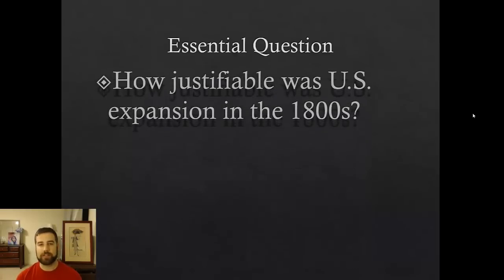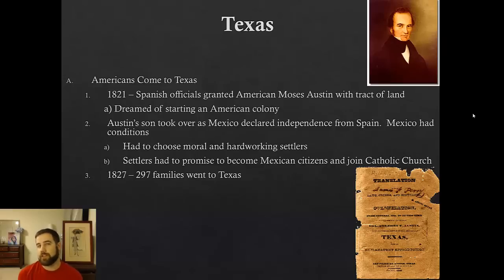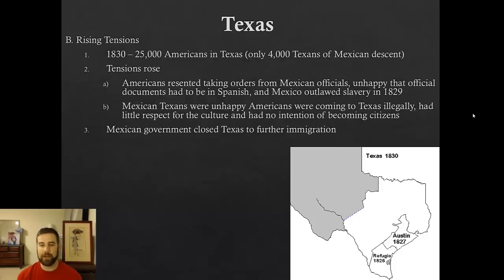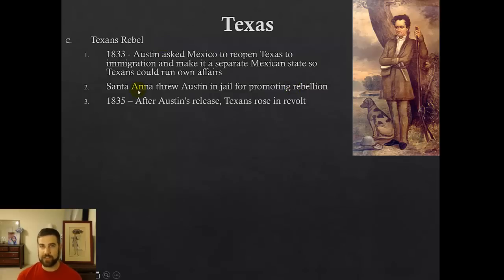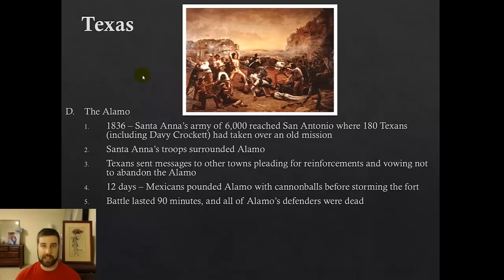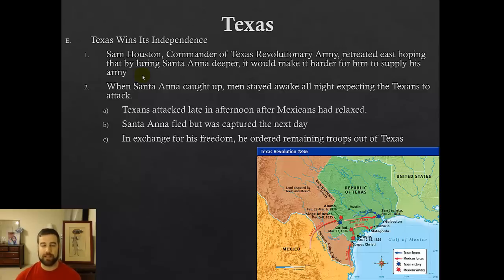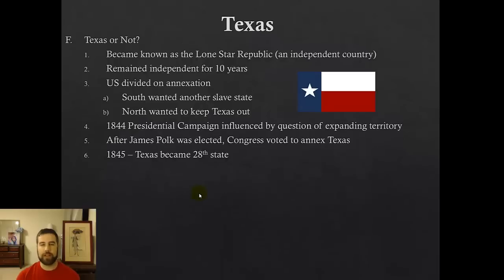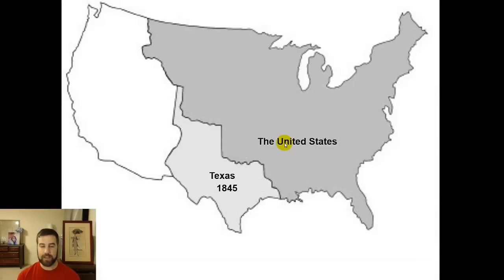Texas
Mr. Zoeller explains how Texas became a part of the United States.